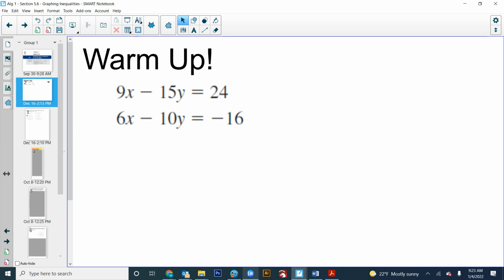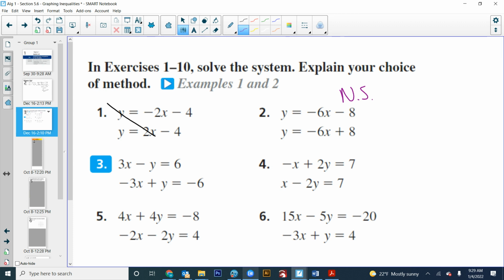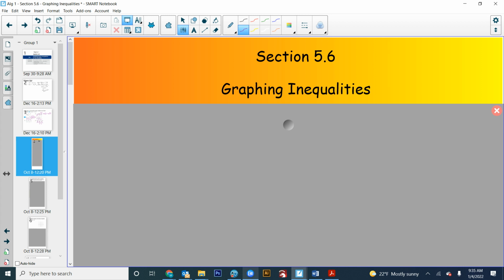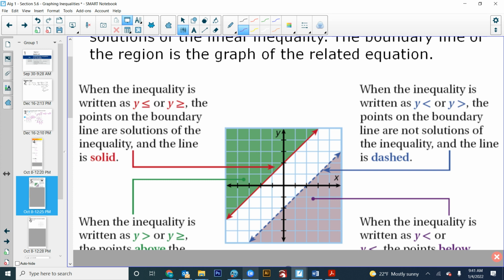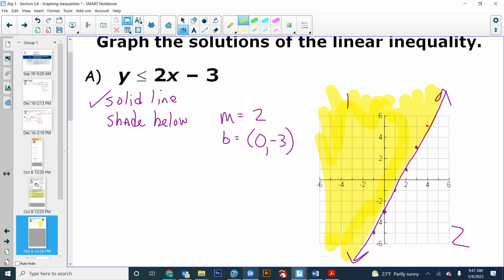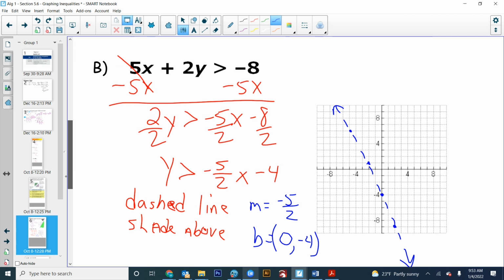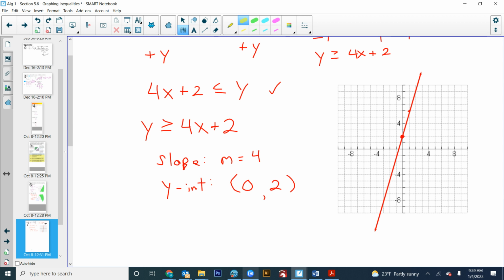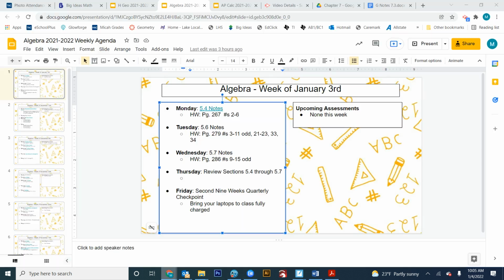Alg 5.6 Notes